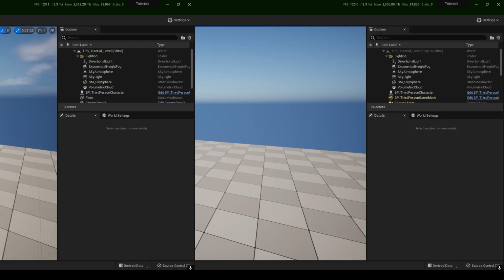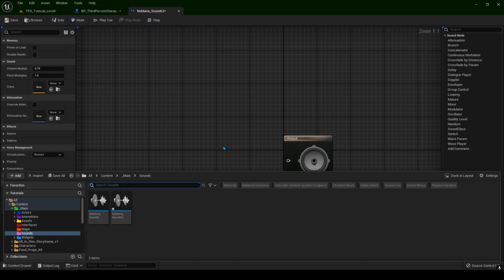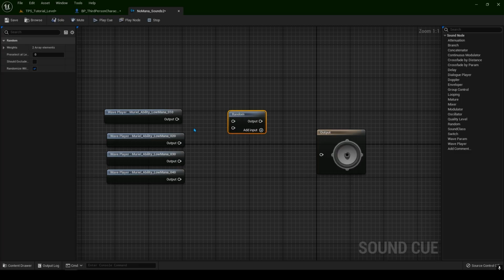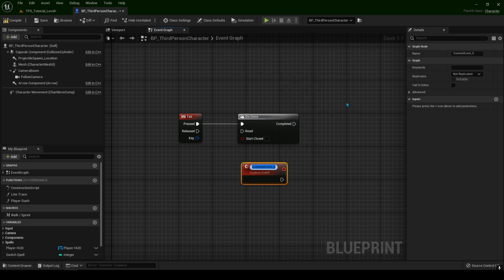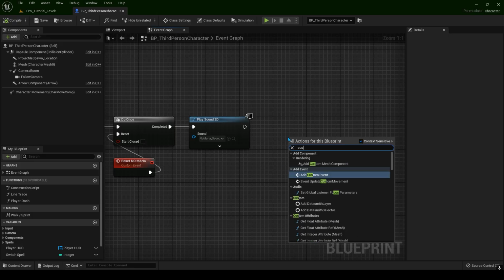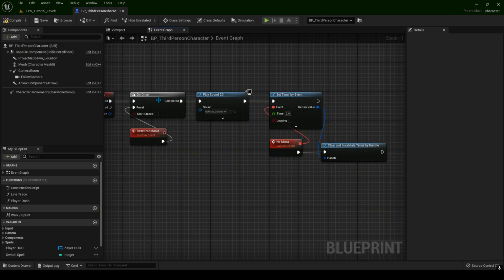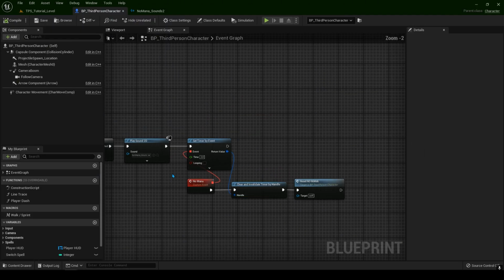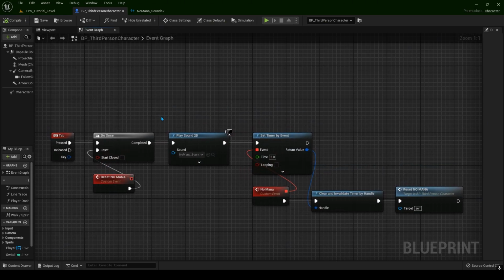How to Play Random Sounds in UE5 (Tutorial)